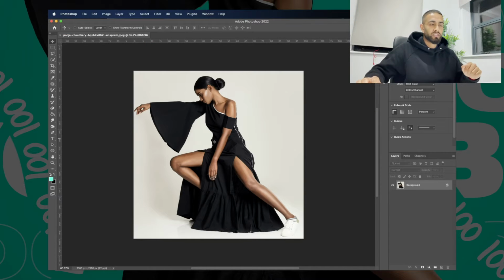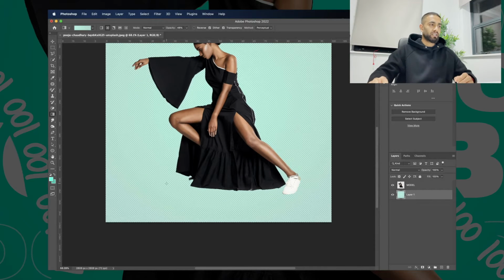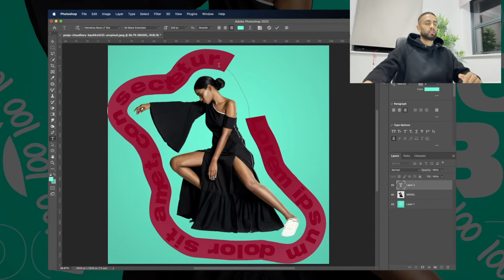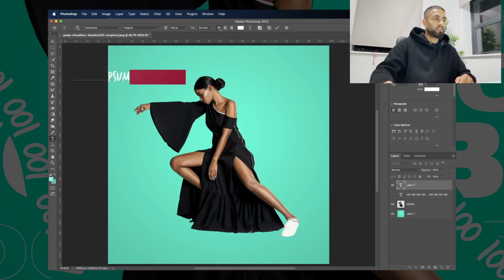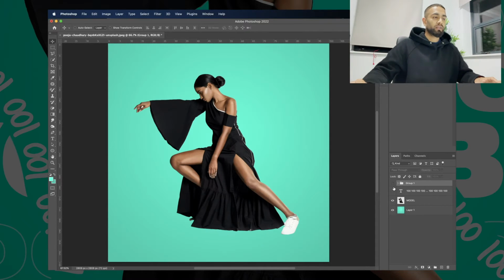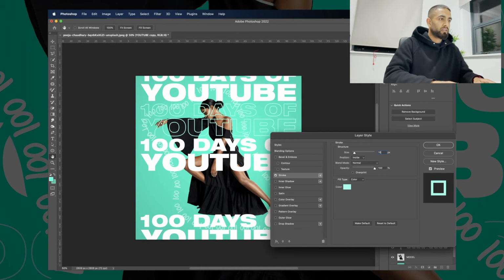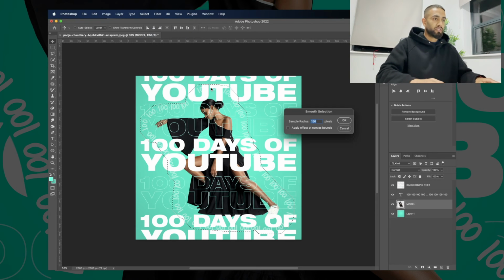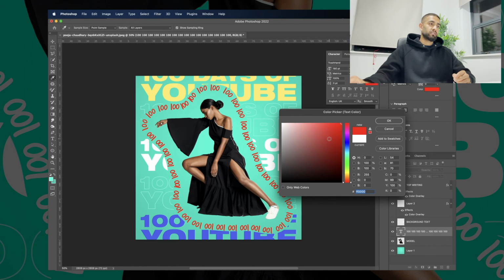How To Create An Eye-Catching Social Media Post Design (6/100)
Video 6/100 from my 100 Day/100 Videos Youtube Challenge I set myself!
To stay up to date on other socials, you can follow me on:

Thanks a lot for watching. I hope you learnt something new today.

New content every other day!